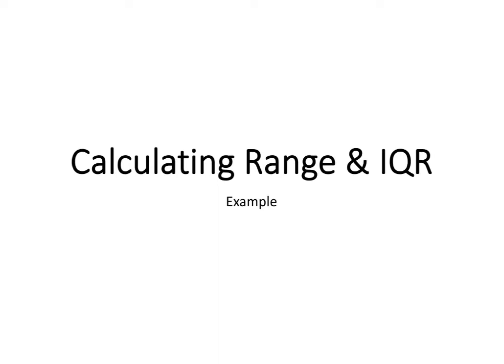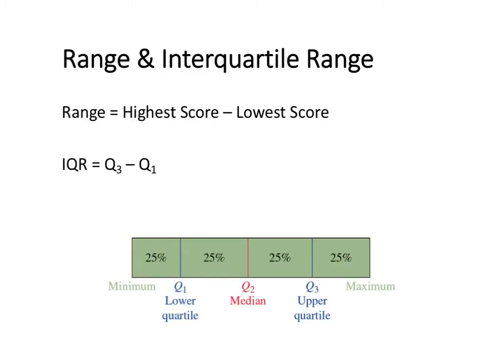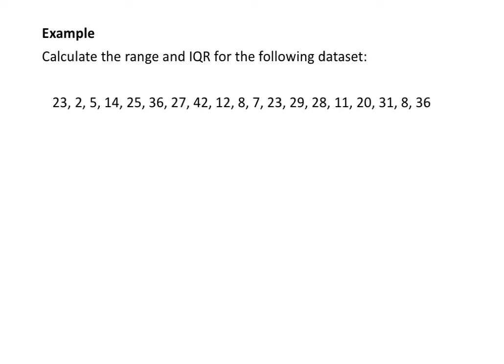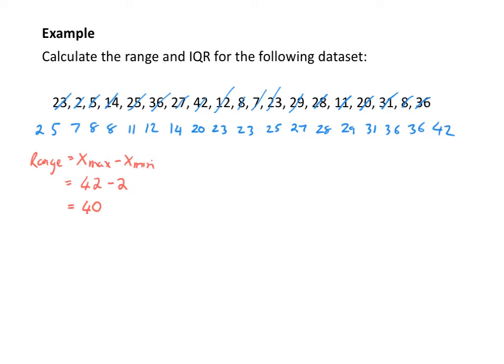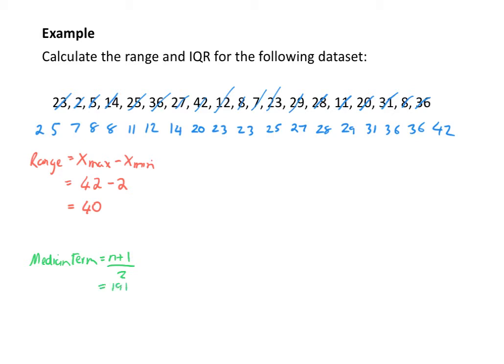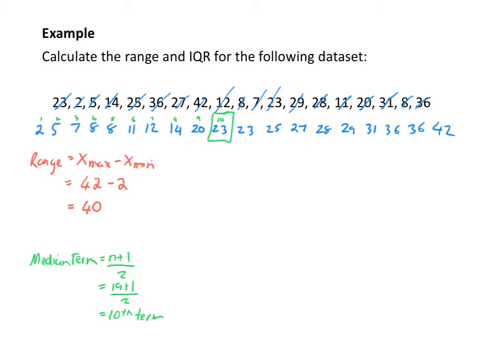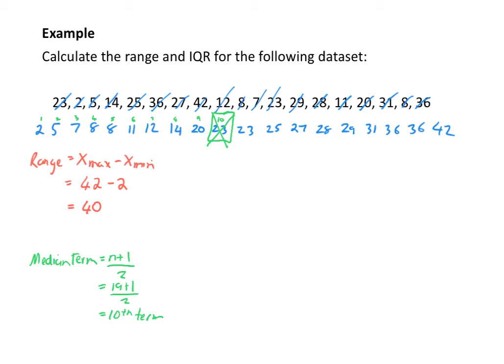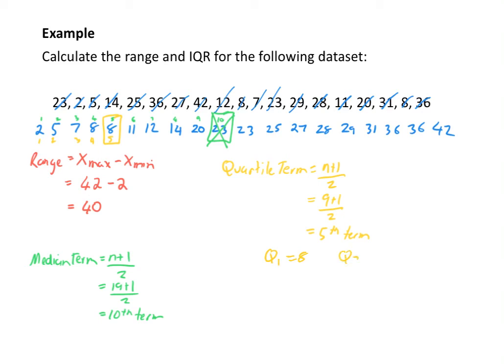Calculating Range and IQR Example 2